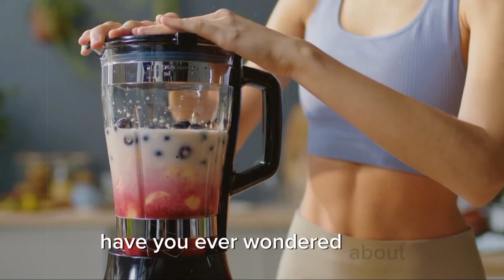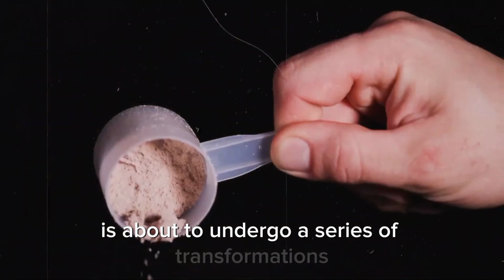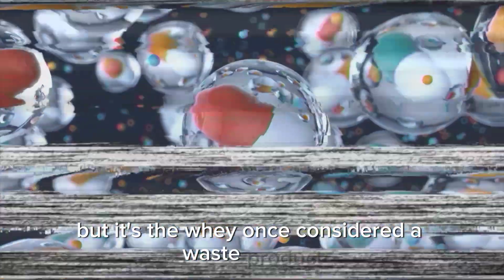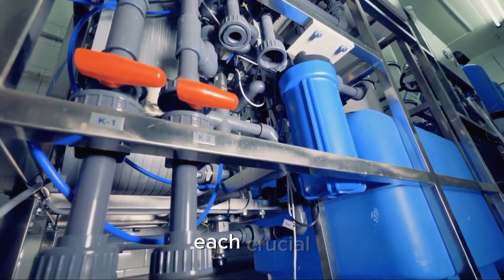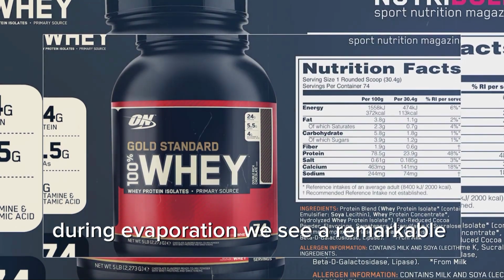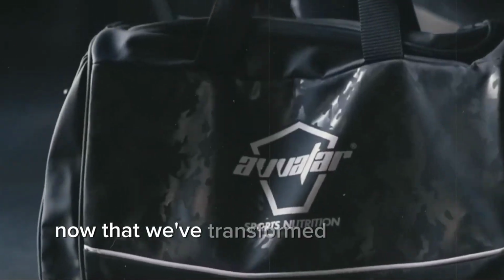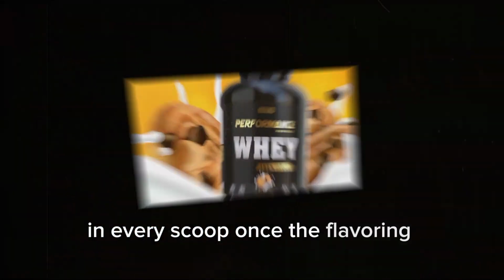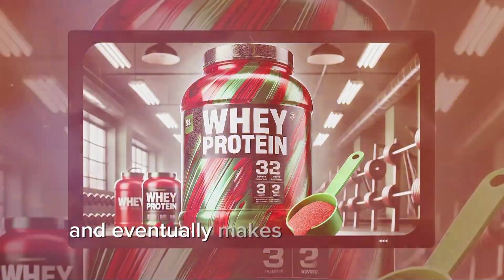How is Whey Protein Made? Everything you need to know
Ever wondered how whey protein is actually made? In this video, we’re taking you behind the scenes of whey protein production, from fresh milk to the high-quality protein powder you see on store shelves! Learn about the process, benefits, and what makes whey protein a top choice for muscle building and recovery. Whether you're into fitness, bodybuilding, or just looking to get more protein in your diet, this video reveals everything you need to know!

Watch now to discover:

What whey protein is made from
The step-by-step whey protein production process
Why whey protein is popular among athletes and fitness enthusiasts
Differences between whey concentrate, isolate, and hydrolysate
If you’re interested in the science of supplements, fitness, or nutrition, this video has the details you need!